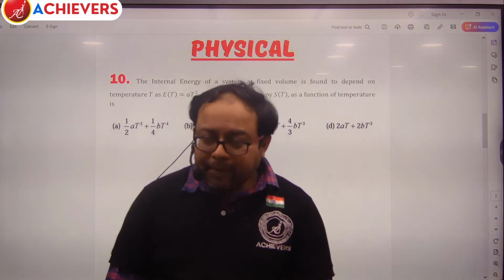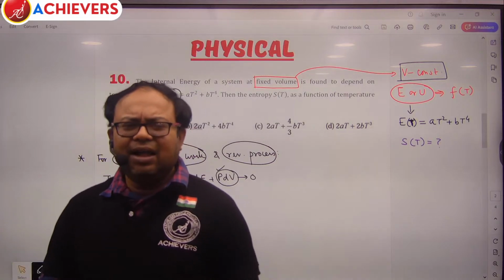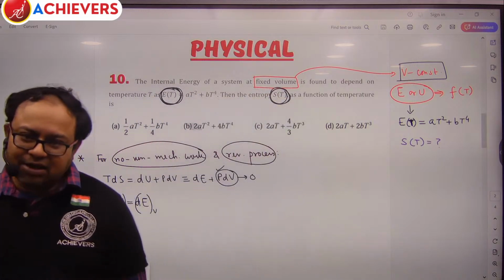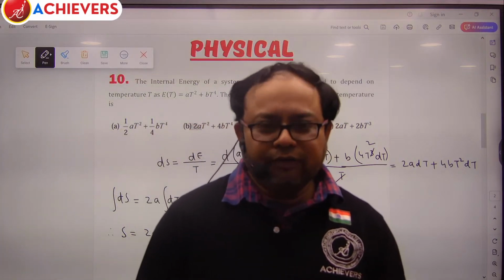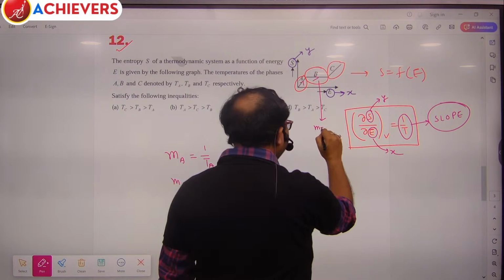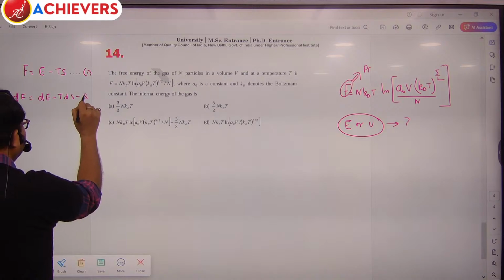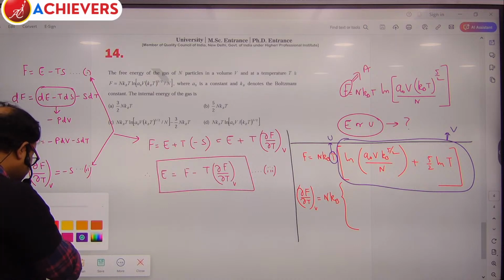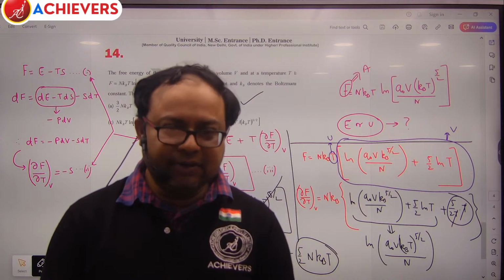P1T2 NET PHYSICAL SOLUTION